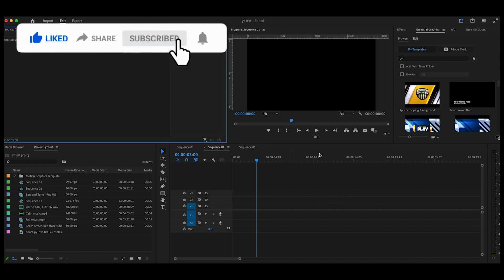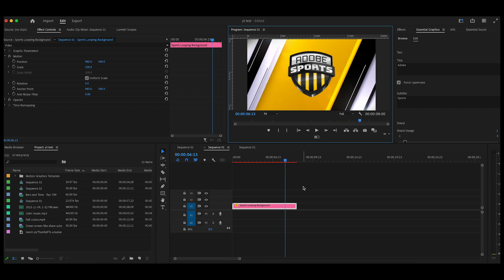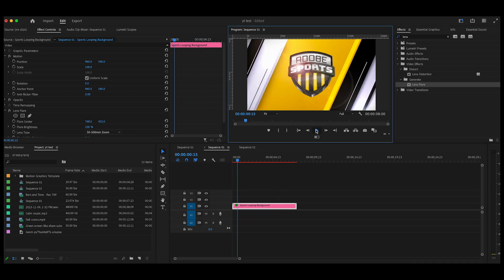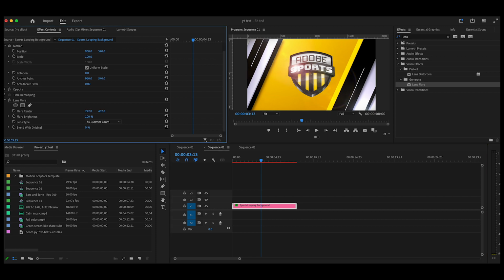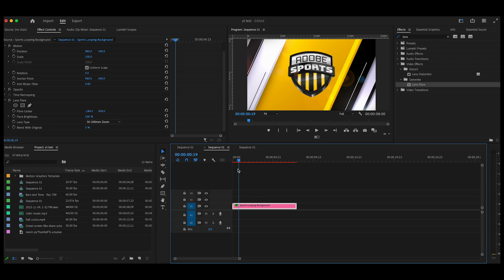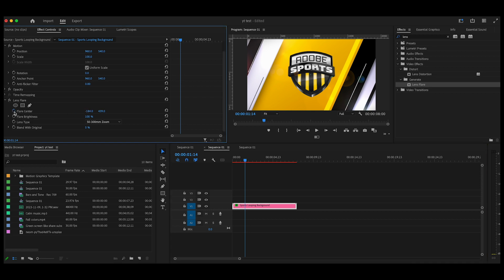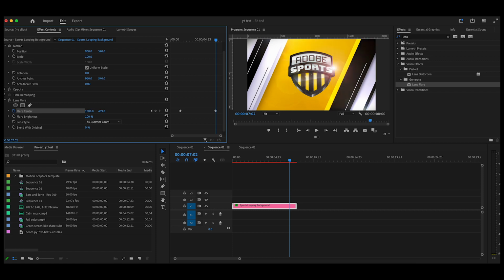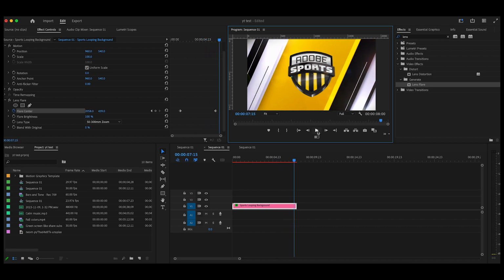How to create a lens flare in Premiere Pro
A quick and easy tutorial on How Channel teaching how to create a lens flare in Adobe Premiere Pro.

Video made by How Channel.